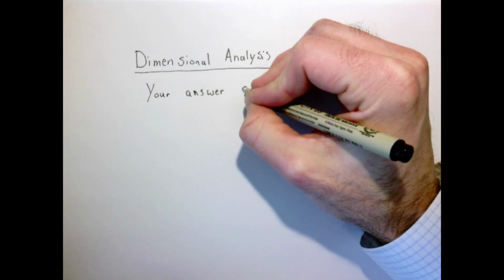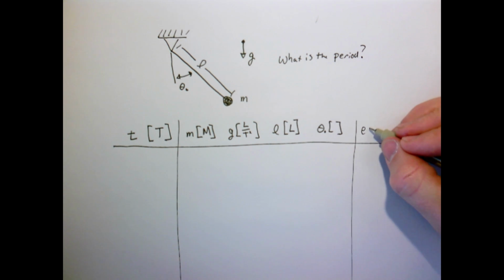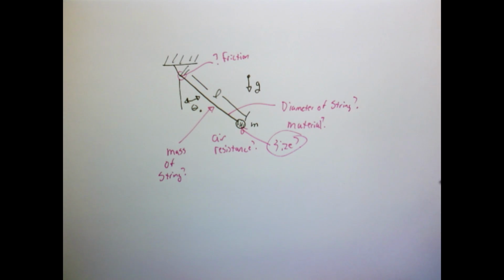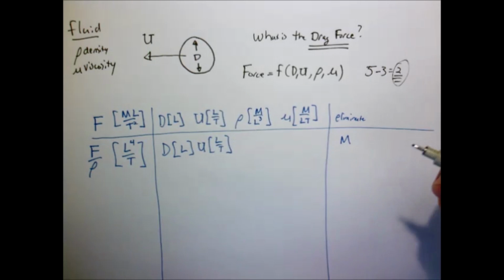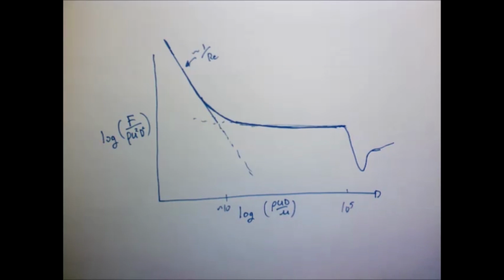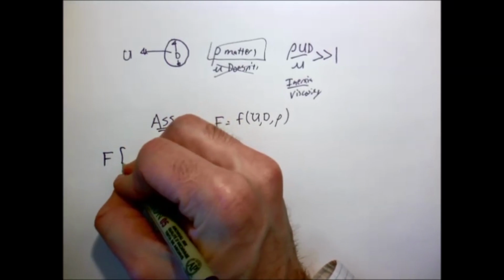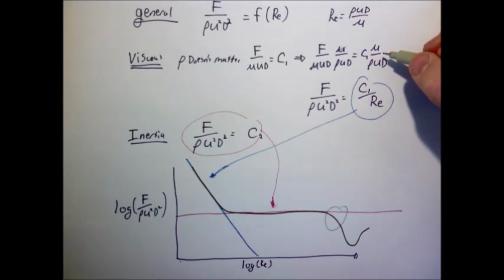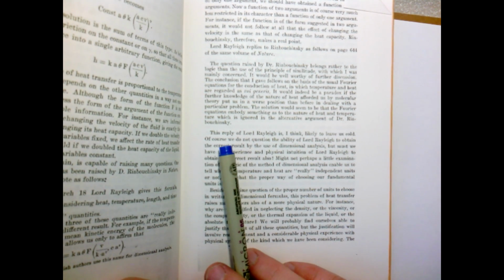Dimensional analysis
Video lectures for Transport Phenomena course at Olin College.

This video introduces the idea of dimensional analysis and provides a few example problems in fluid mechanics.